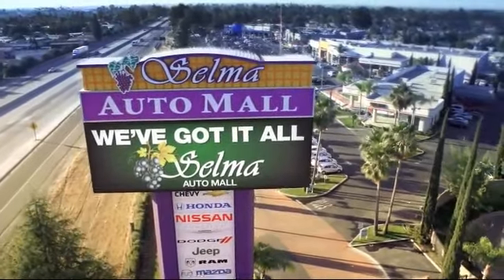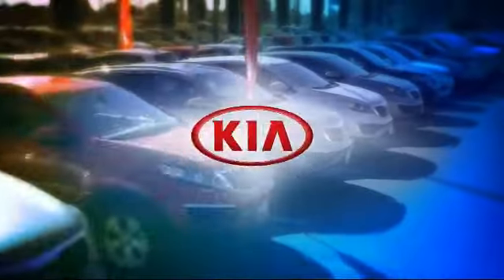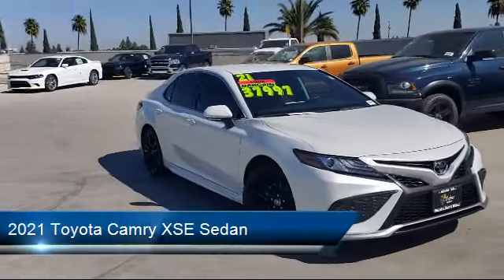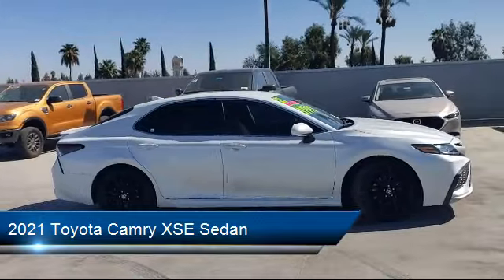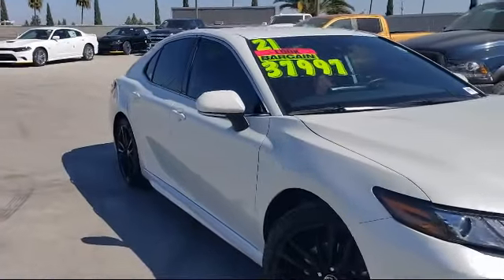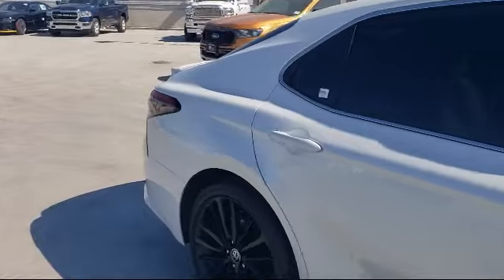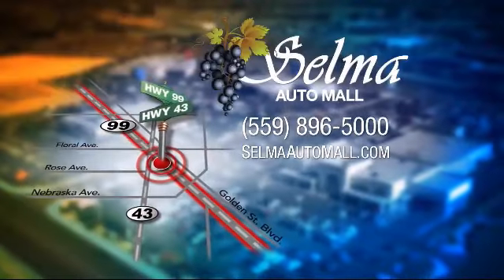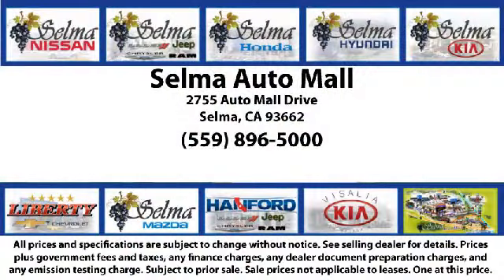2021 Toyota Camry XSE Sedan Fresno Clovis Visalia Hanford Tulare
2021 Toyota Camry XSE Sedan Stock Number: K3961J Vin:4T1K61AKXMU478983.

Selma Kia
2755 Auto Mall Drive